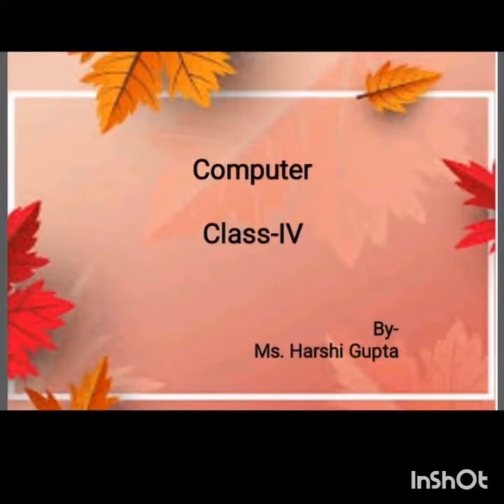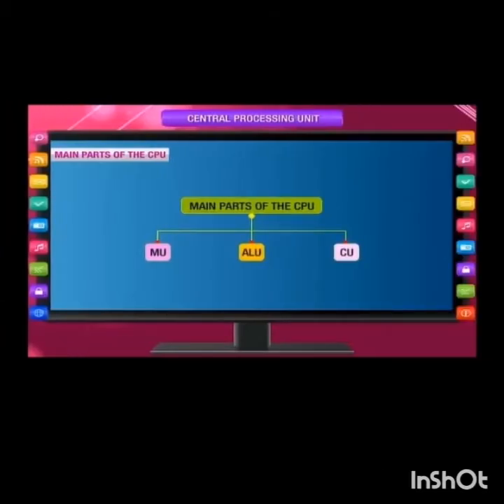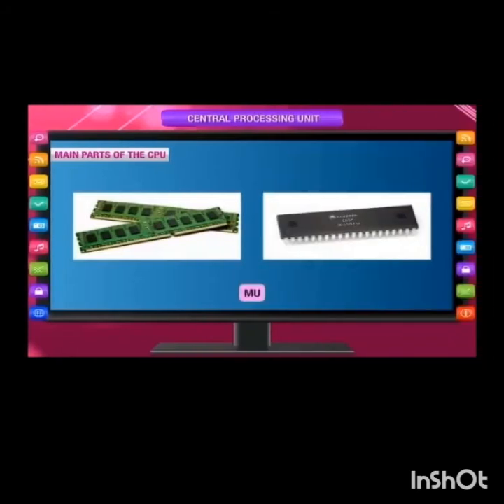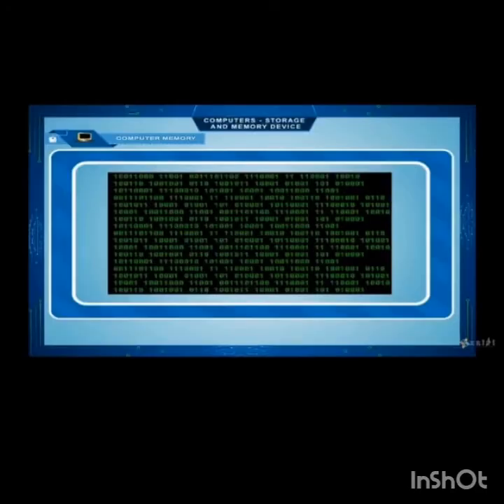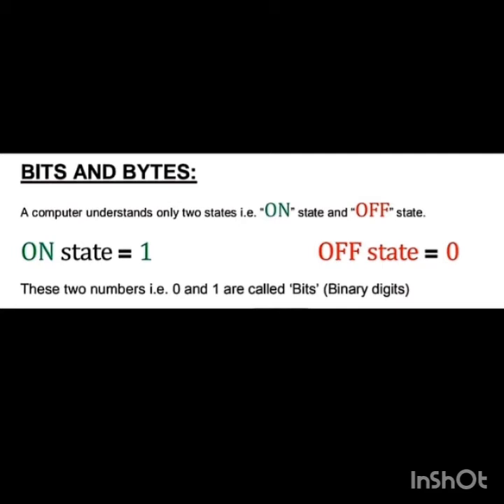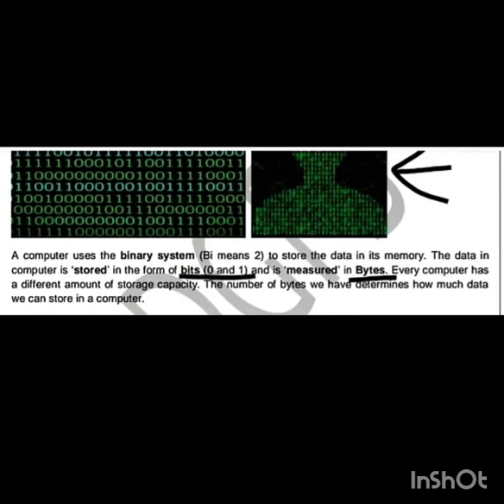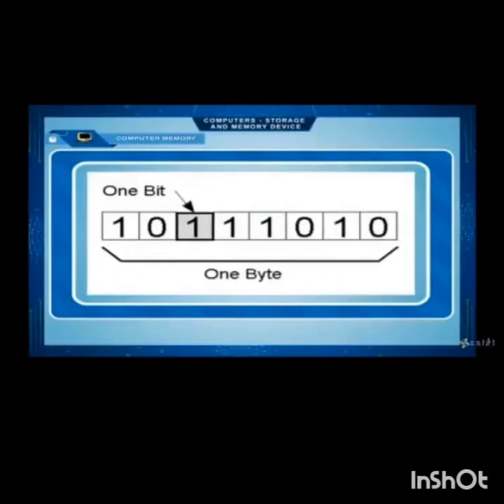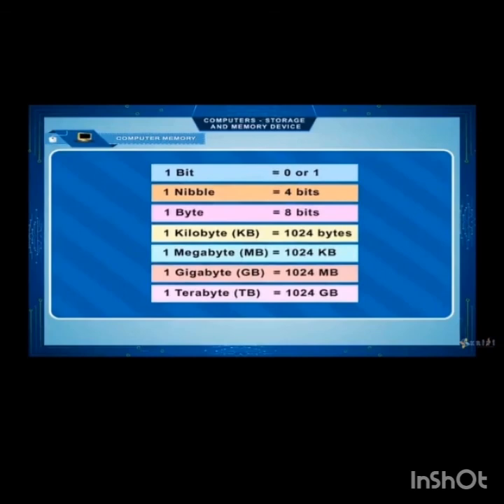Grade 4-Computer_Part III